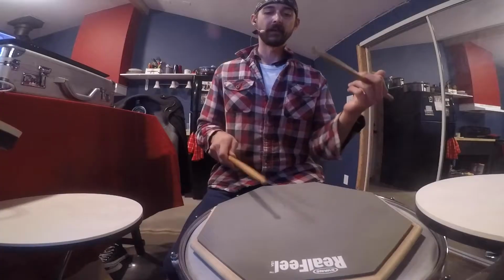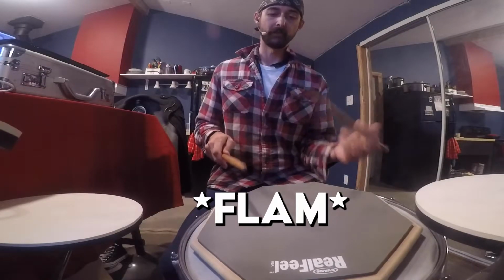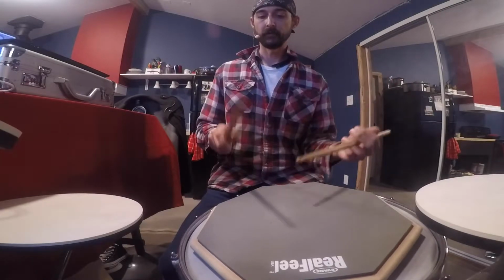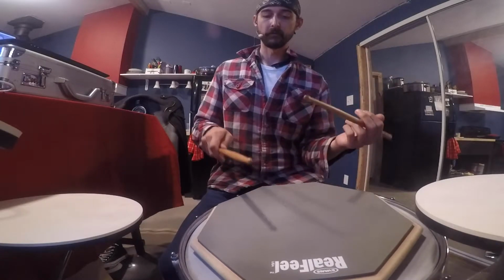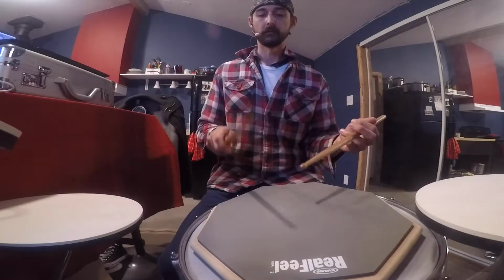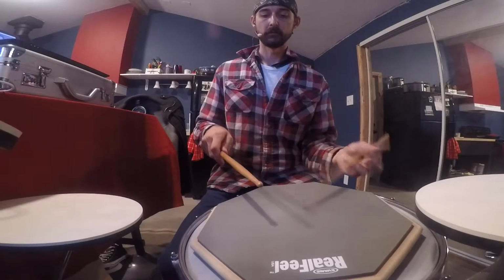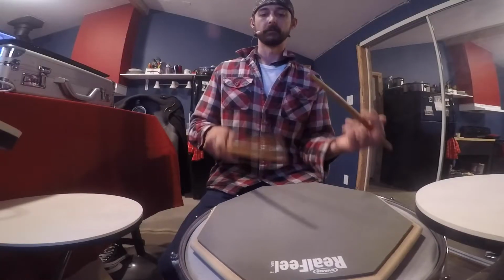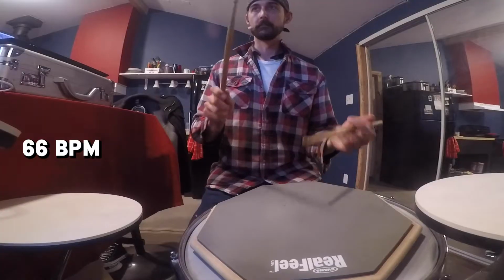What Is A Flamadiddle - The Oregon Drum Project - Day 163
Dirty Bandana Presents:
The Oregon Drum Project - Day 163

Today I talk about what a flamadiddle is. I'm working out of  Mastering The Tables Of Time today. Let me know what you're working on and where you're at in your journey.

Follow along as I continue to reach my goal of ecstatic improvisation through technical mastery of the drum set.

For twenty years I played the drums, then I stopped. I did some other things for a while and now I'm back, but I'm not just carrying on where I left off, oh no, I have grand plans. My stated goal is ecstatic improvisation through technical mastery of the drumset, and it starts with a bold new schedule. Every weekday I'm waking up at 4:30 in the morning to get in two hours of practice before work. For now, I'm focused on rebuilding my hands by learning traditional grip for the first time ever.